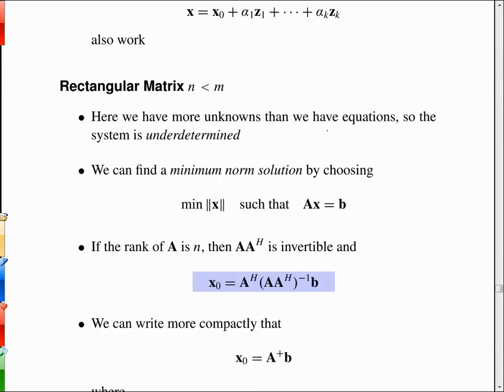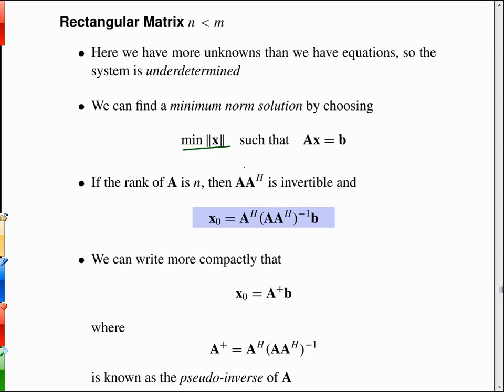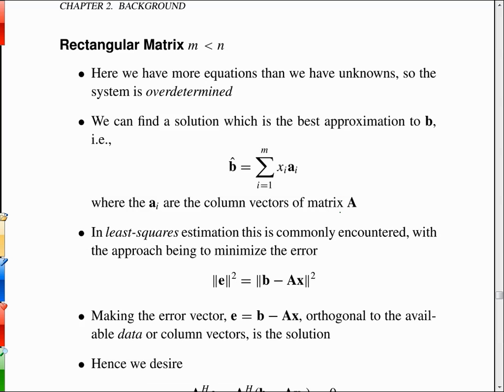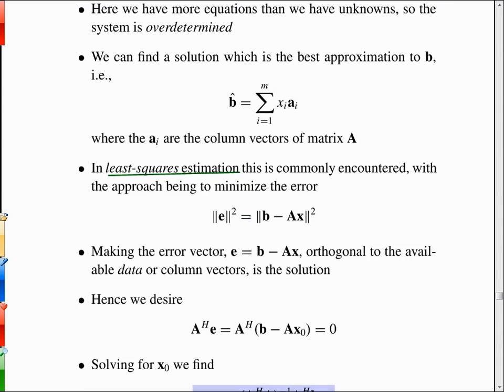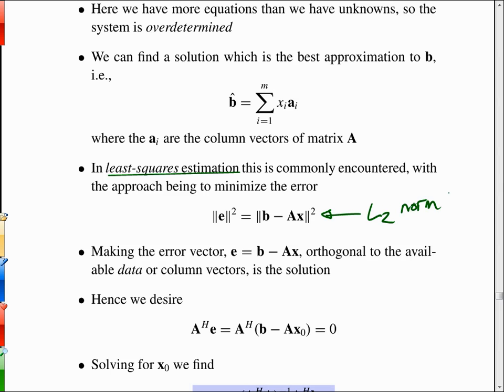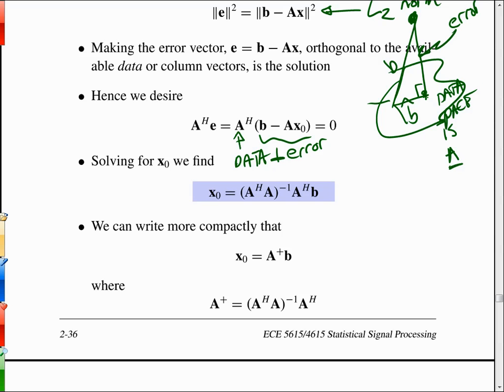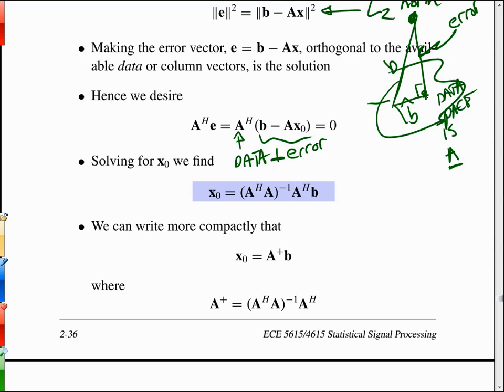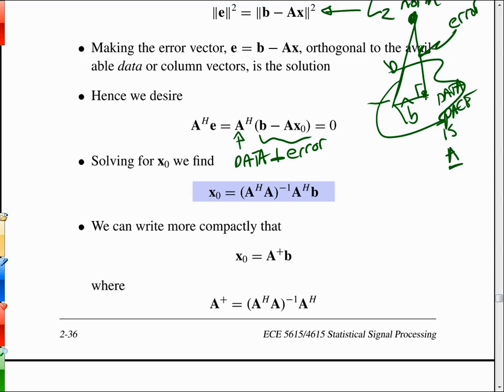Lecture2 Least Square and Minimum Norm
Not my original work.
MIT OWA lecture clip on Least Square and Minimum Norm